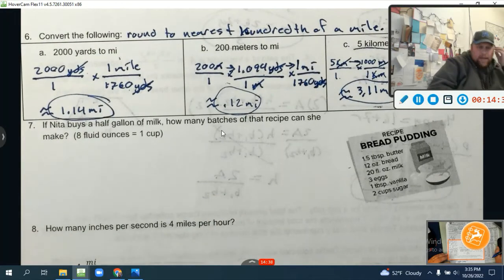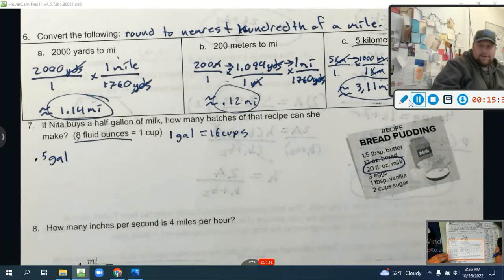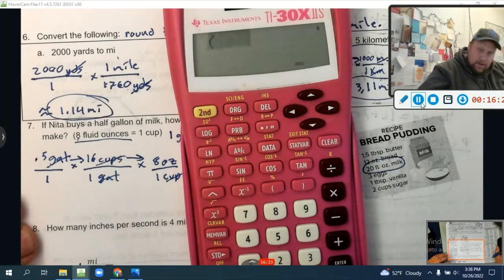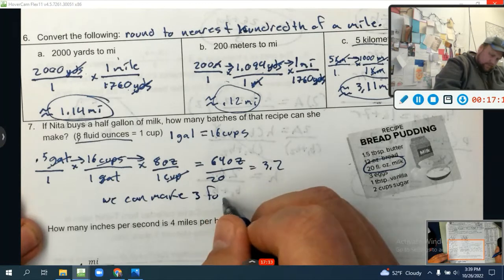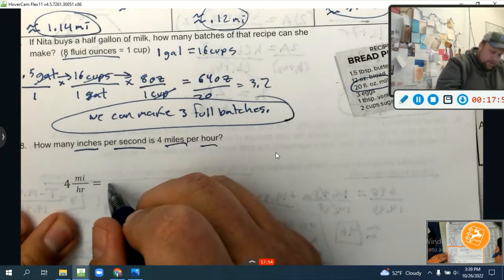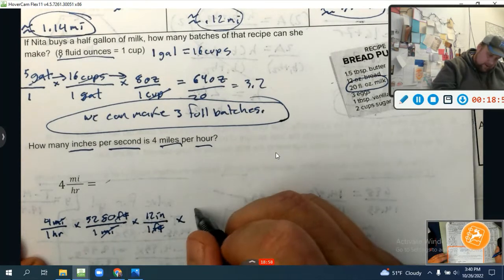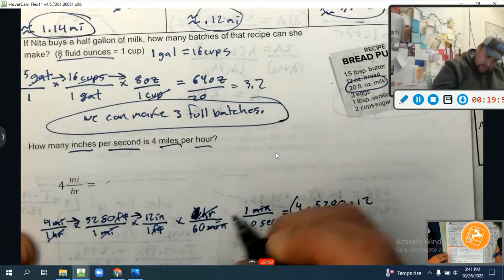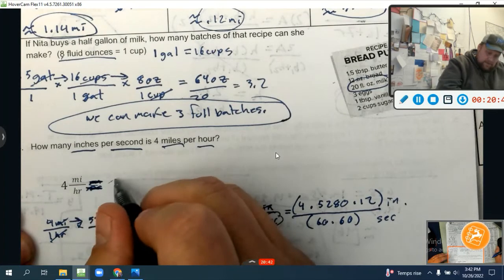Math 1: 2.7 Using Formulas p.3